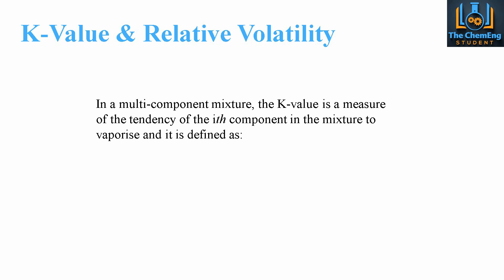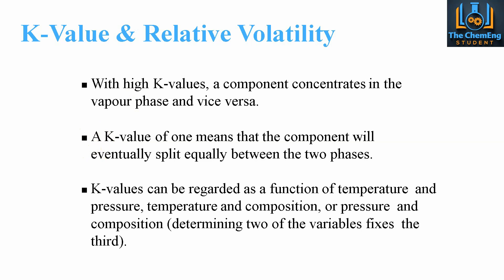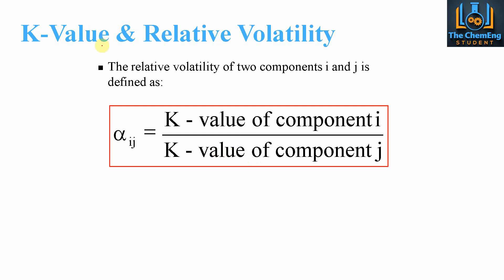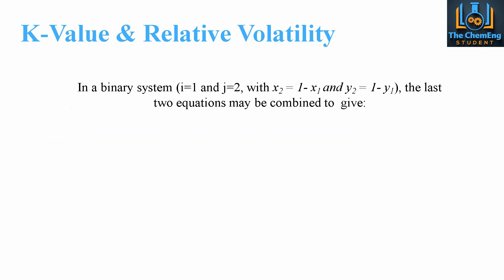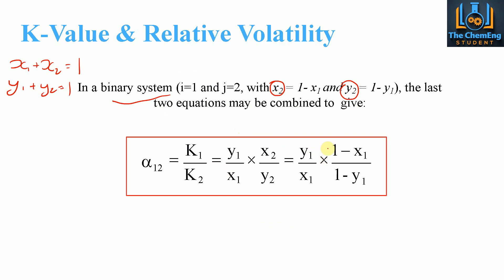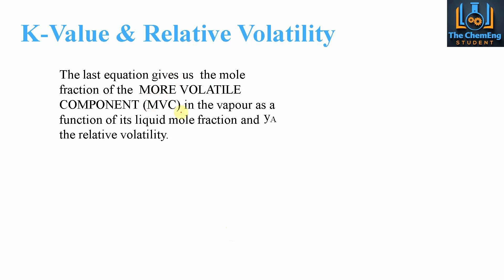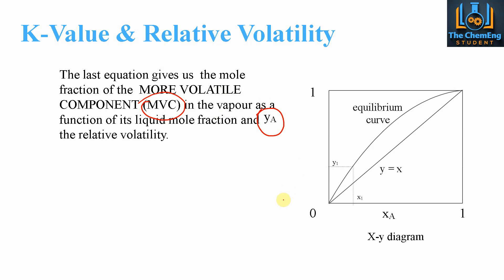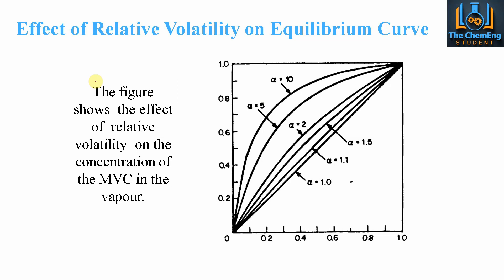What Exactly Is Relative Volatility | Distillation Design Principle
🔎 Discover the concept of the K-Value and Relative Volatility. These important parameters are associated with Distillation; whereby they provide important information about the nature and properties of a component within a binary or multicomponent mixture. 💯